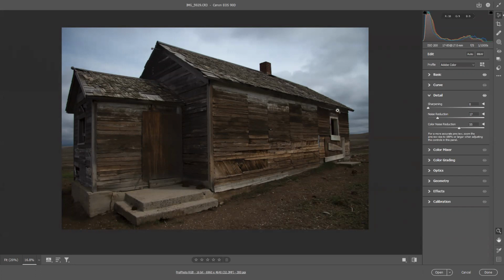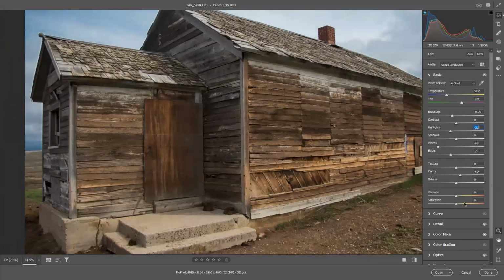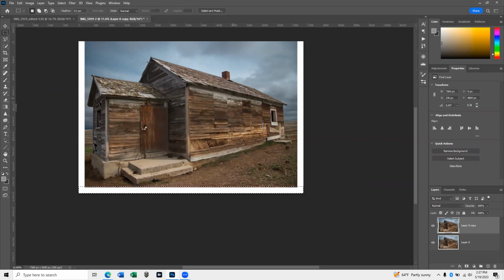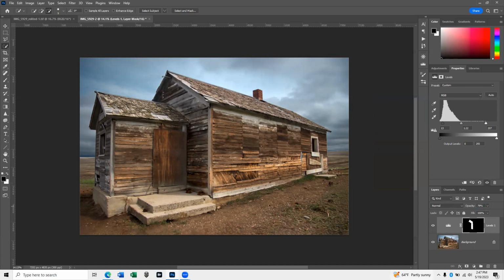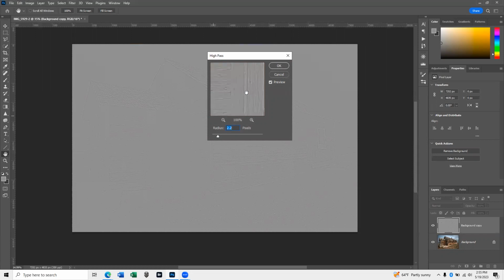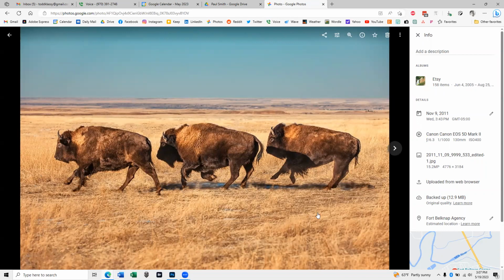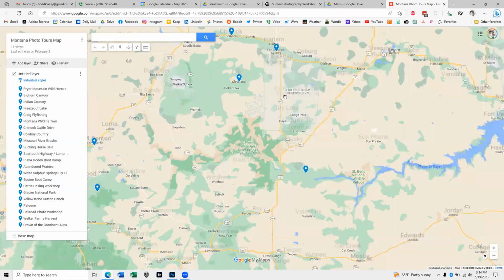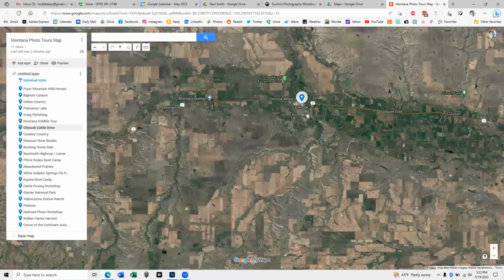Photo Editing Discussion w/Paul Smith